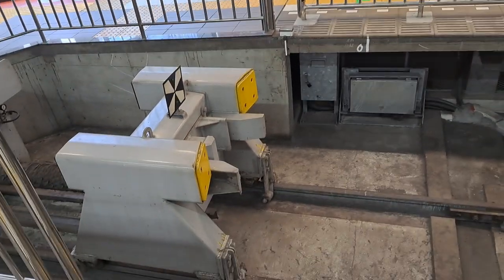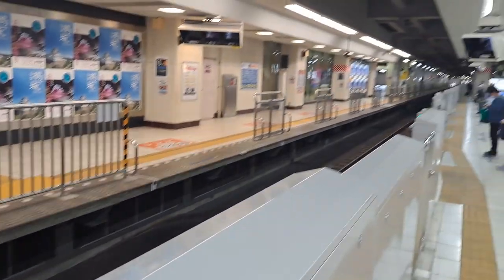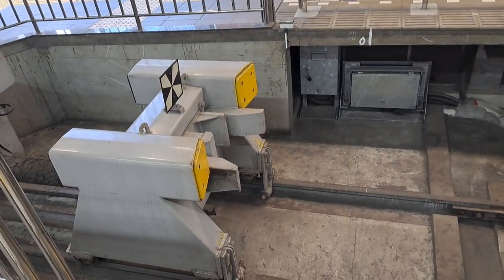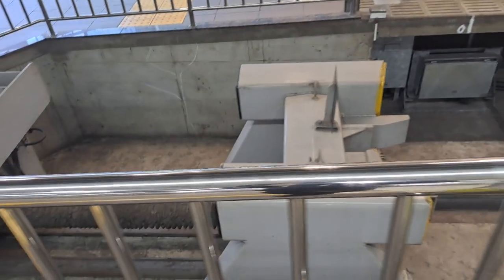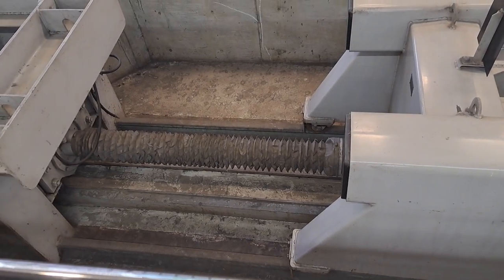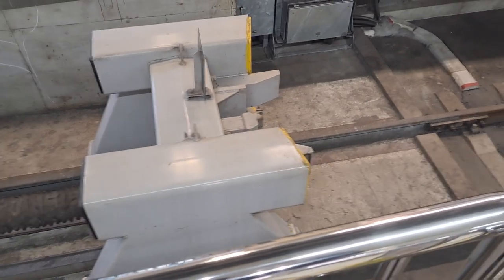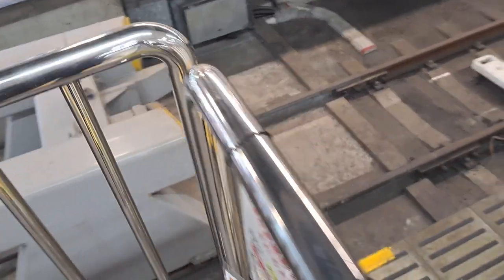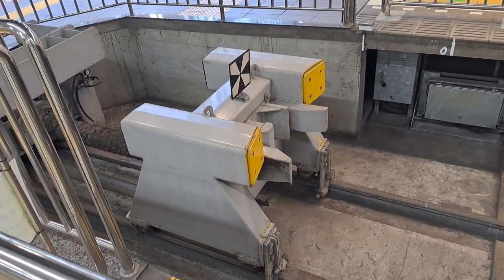Interesting Japan #7 (train buffer stop)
A brief look at something interesting about Japan